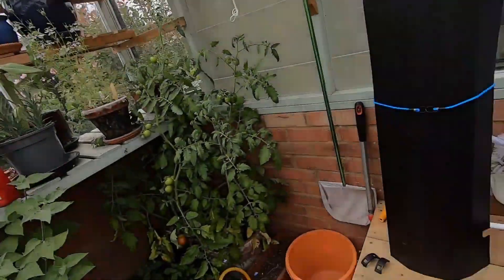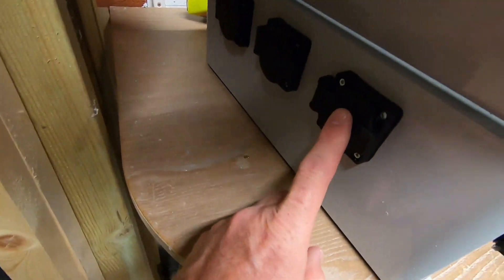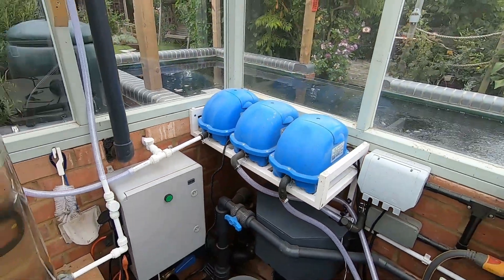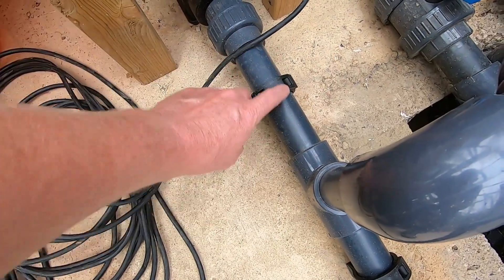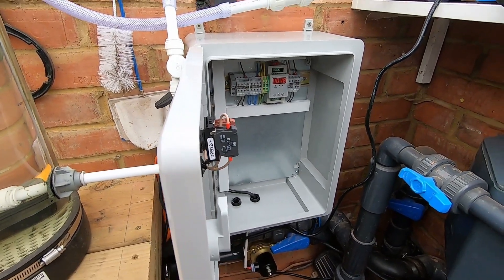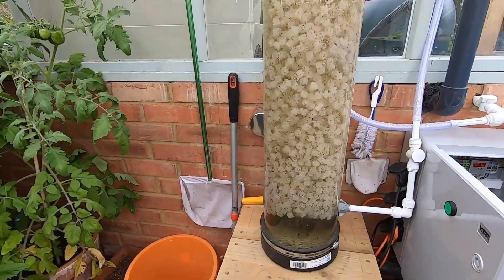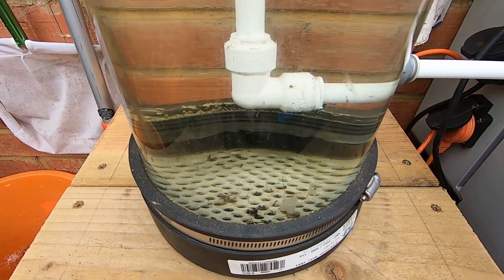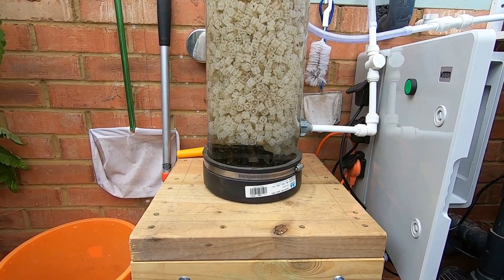Koi pond upflow filter start up - Some wins, some losses!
Started up the experimental upflow now the electrical cabinet is completed. A few minor mistakes but otherwise not too bad. A couple more fittings, a little bit of settling in and I'm there.